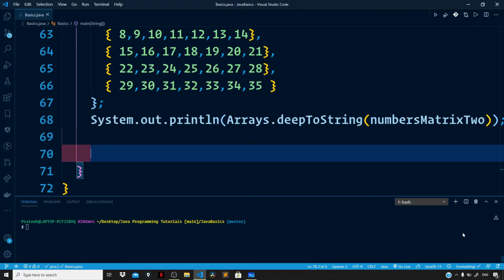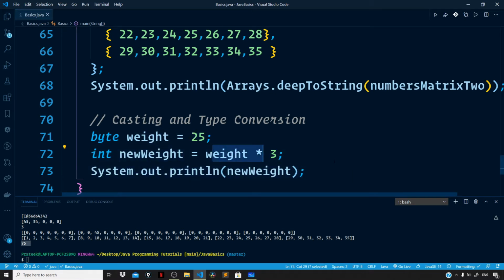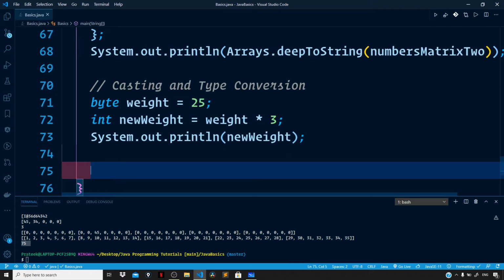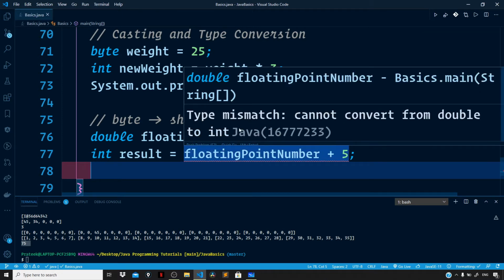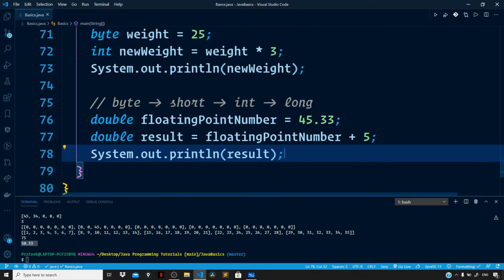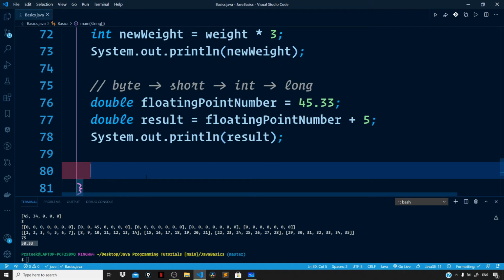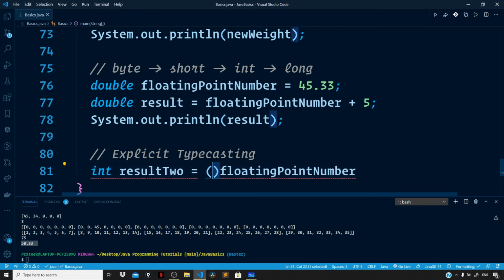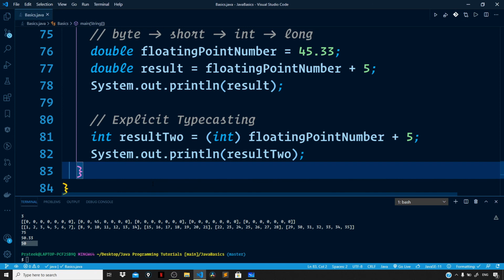Java Tutorials - Type Casting and Conversion - Implicit and Explicit Typecasting - #8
In this video, we will learn about type casting and conversion. We will first understand the concept of Implicit Typecasting and then we will understand how we can manually typecast data types using Explicit Typecasting.
The code for the video (if any) can be found on GitHub.